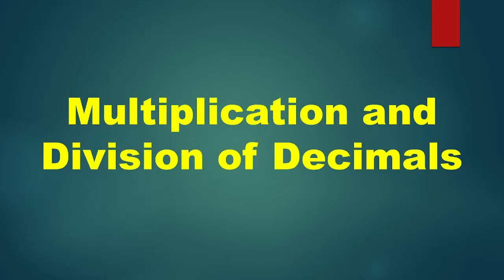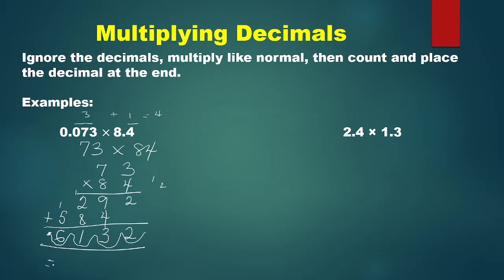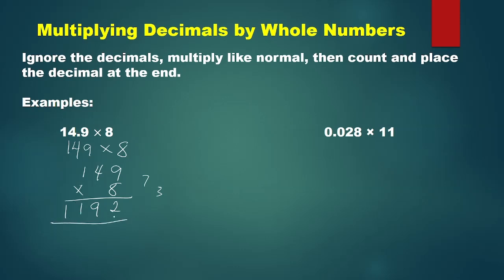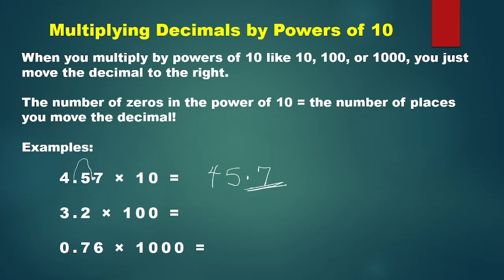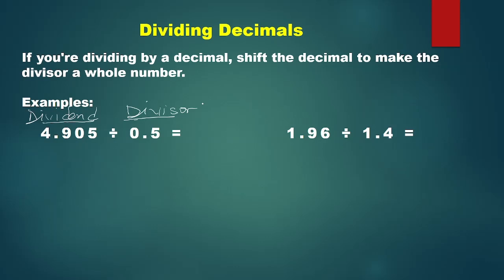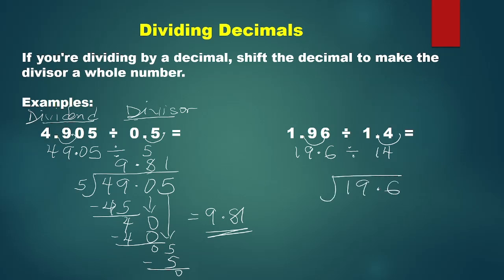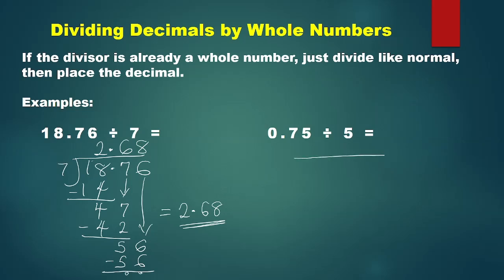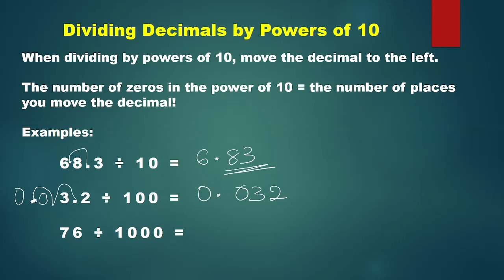Multiply & Divide Decimals Easily (Even with Powers of 10!)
Struggling with multiplying or dividing decimals? You're in the right place! 🙌 In this lesson, we break down how to multiply and divide decimals step-by-step — including how to handle whole numbers and powers of 10 with ease. Perfect for students, parents, and teachers looking for quick, clear math help. 🧠✏️

📚 What You'll Learn:
How to multiply decimals easily

How to divide decimals step-by-step

Tricks for multiplying/dividing by powers of 10

Multiplying and dividing decimals with whole numbers

⏱️ Chapters:
0:00 – Intro
0:30 – Multiplying Decimals by Decimals
3:30 – Multiplying Decimals by Whole Numbers
5:18 – Multiplying Decimals by Powers of 10
7:23 – Dividing Decimals by Decimals
10:36 – Dividing Decimals by Whole Numbers
12:33 – Dividing Decimals by Powers of 10
14:19 – Practice Questions on Multiplying and Dividing Decimals
14:32 – Final Tips & Outro

🔍 Tags/Keywords:
multiply decimals, divide decimals, decimal multiplication, decimal division,
powers of 10, easy math, math for beginners, math lesson, grade 5 math, grade 6 math, math with Williams, math tutorial, simple decimal math